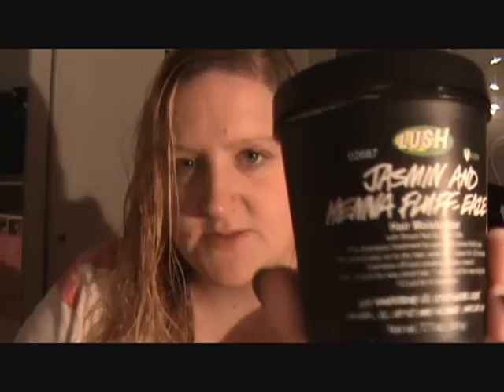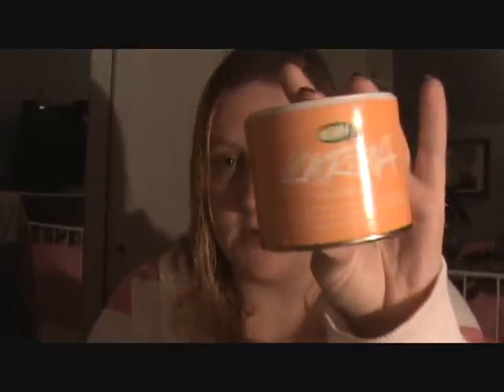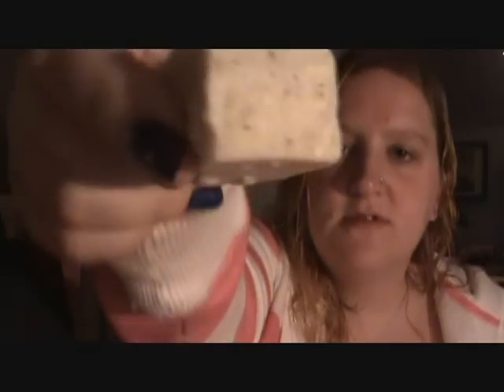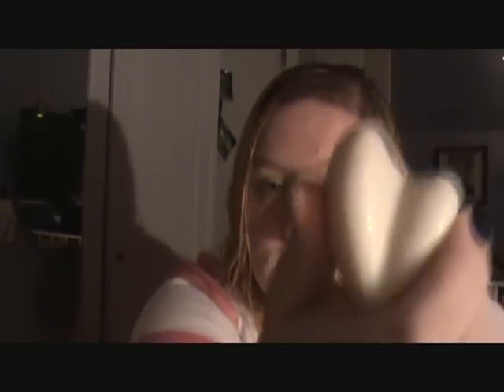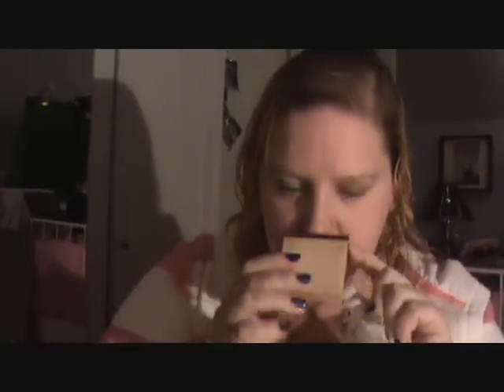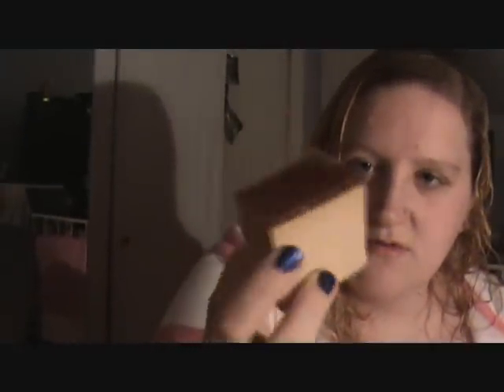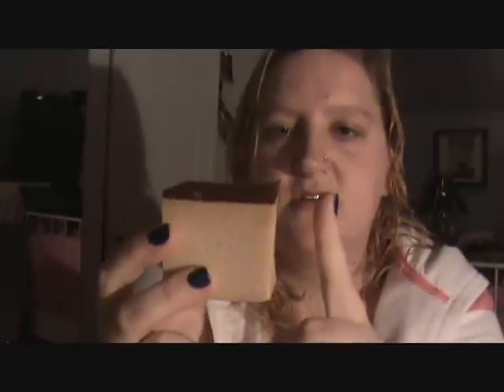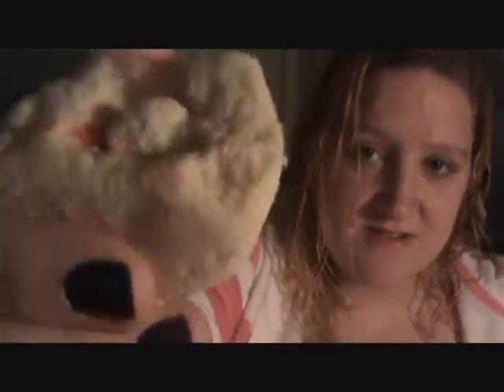Lush haul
These are some items that I had picked up at my local Lush store.

Karma dusting powder
Henna hair mask
Honey I washed the kids
Rockstar
Buffy bar
Shimmy shimmy massage bar
Each peach massage bar
Sugar babe sugar scrub